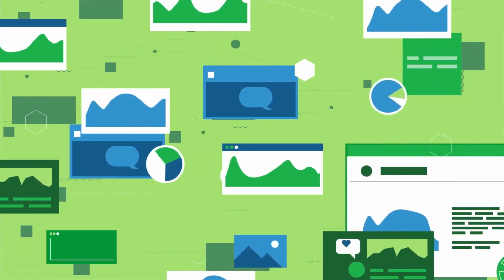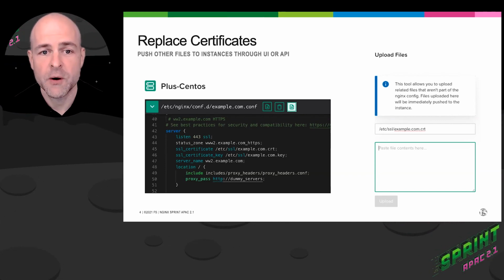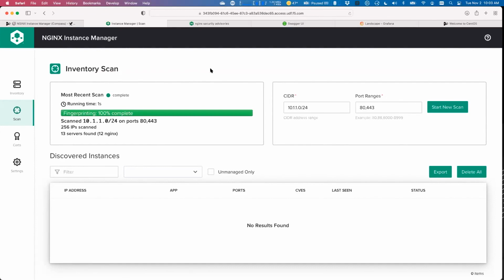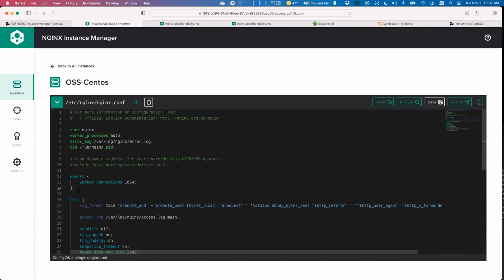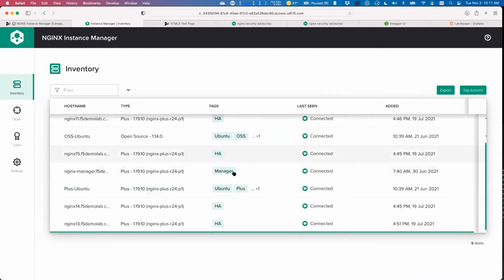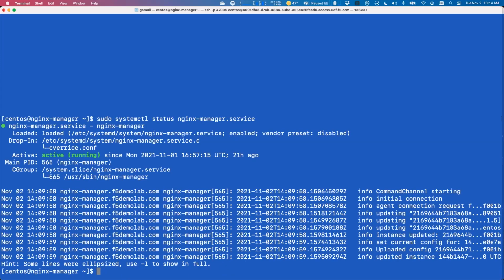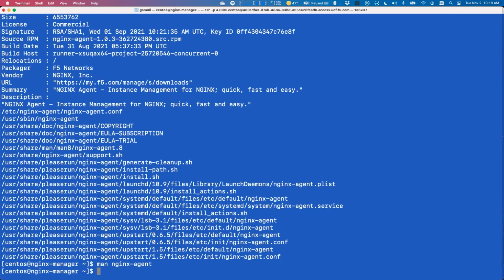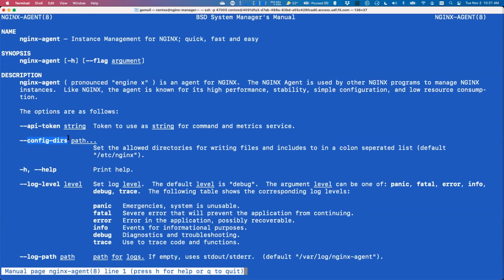Instance Manager - Take Back Control of your OSS Sprawl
NGINX Instance Manager simplifies NGINX asset management, configuration, and visibility. It is ideal for DevOps users and teams, who are NGINX experts and have a lot of experience with NGINX configurations. In this session, we look at how NGINX Instance Manager can be beneficial for your organization.

Speakers:
Tom Gamull